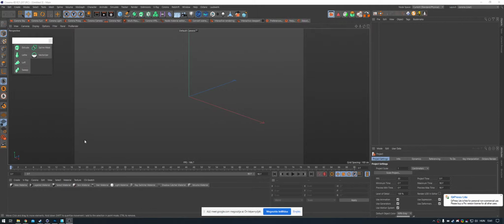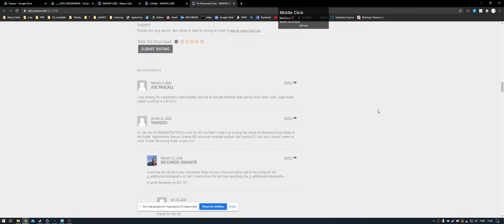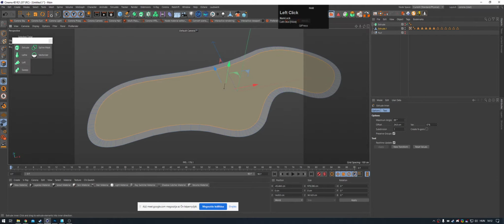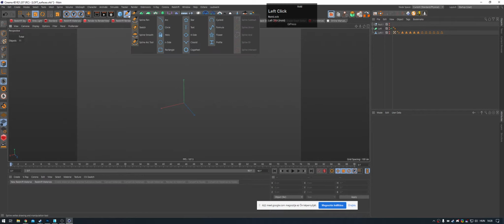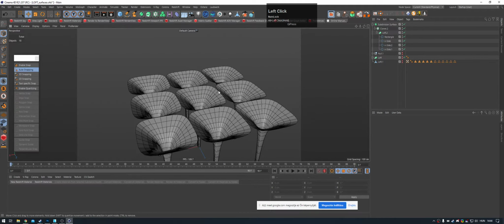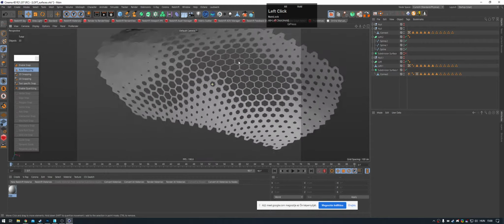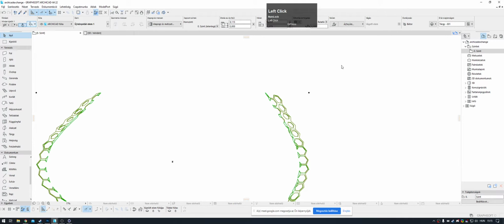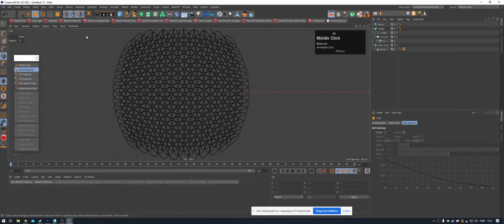ENG GENERATIVE DESIGN LOFT and Surface